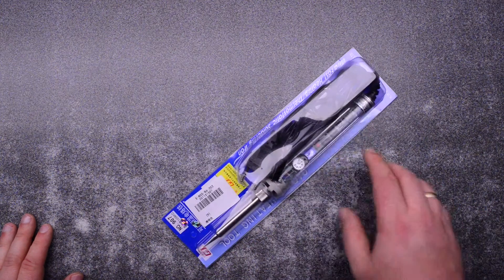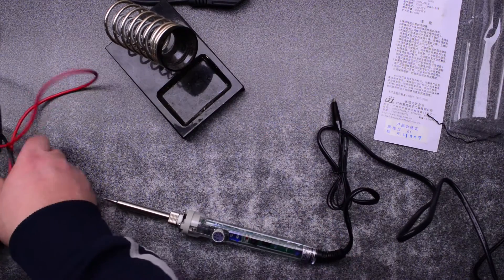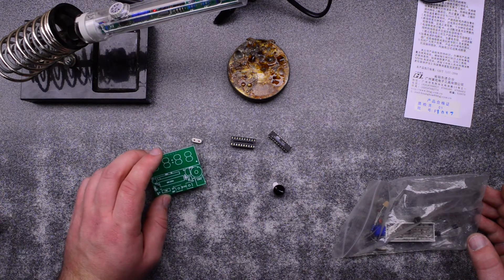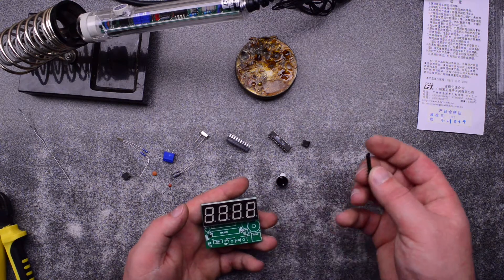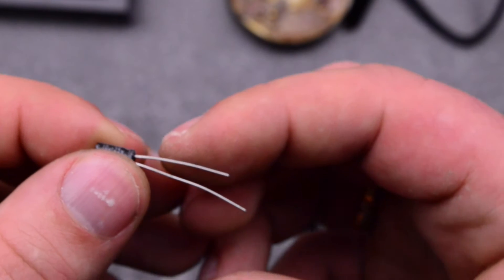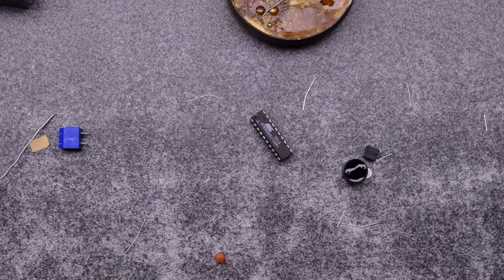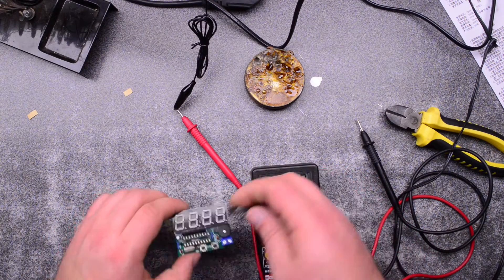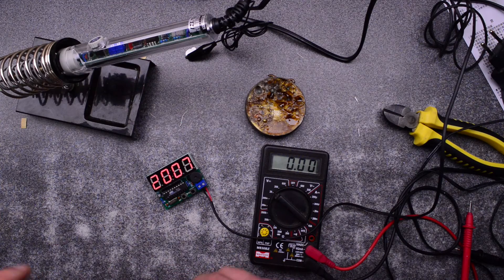GJ No.907 soldering iron unboxing & test. DIY digital clock assembly